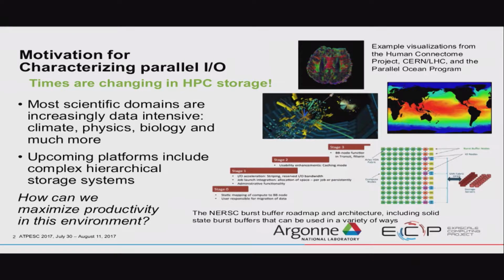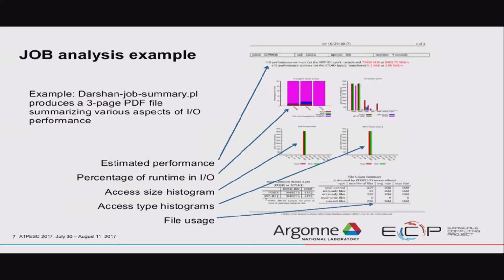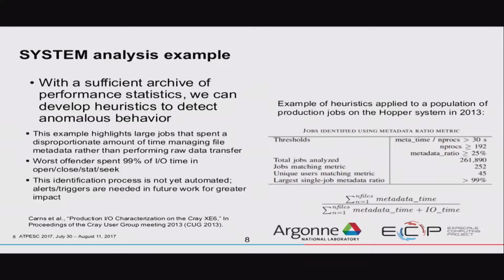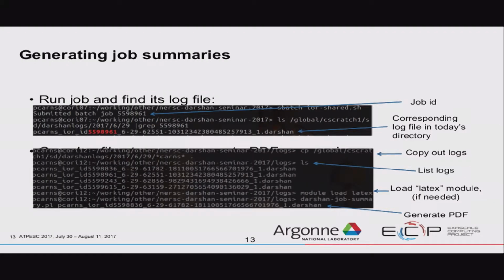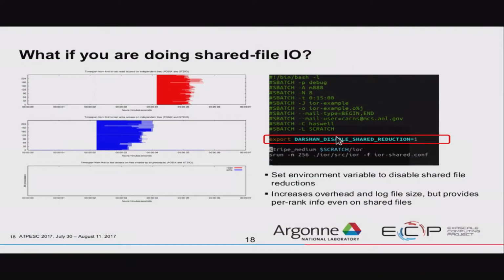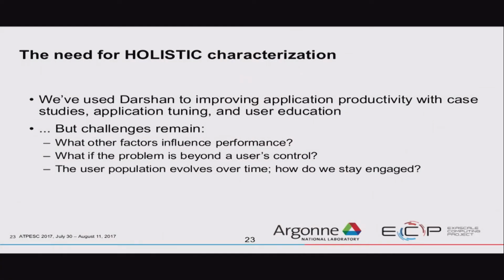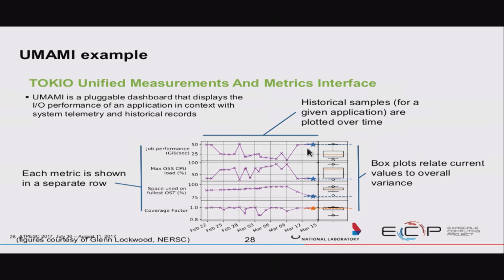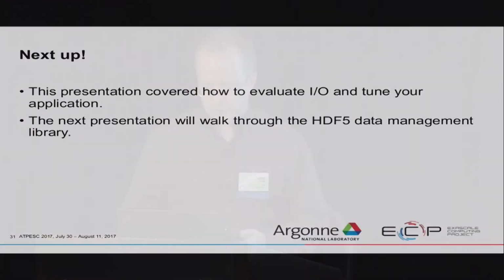HPI I/O for Computational Scientists: Understanding I/O I Phil Carns, Argonne